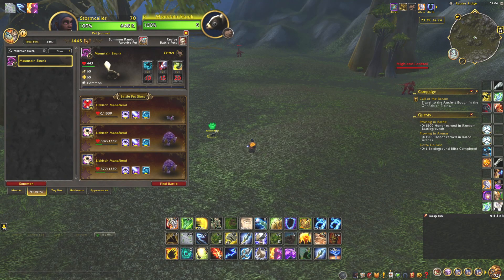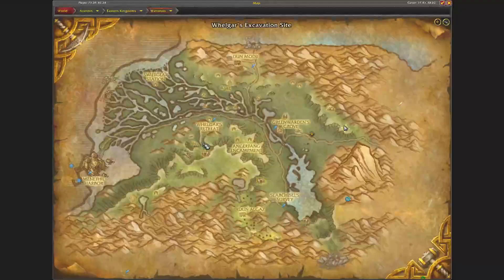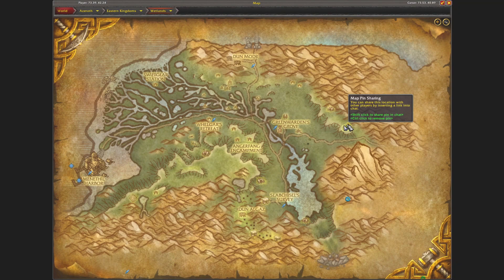Eastern Kingdoms Safari: Mountain Skunk Battle Pet, Wetlands, WoW Retail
A short video of where I found the Mountain Skunk Battle Pet in the Wetlands as part of the Eastern Kingdoms Safari achievement. WoW Dragonflight Retail